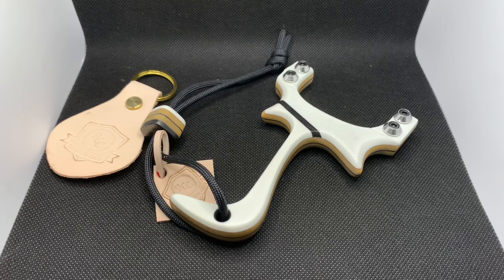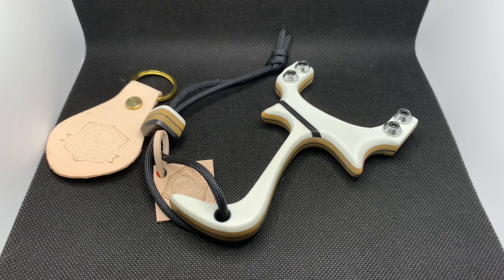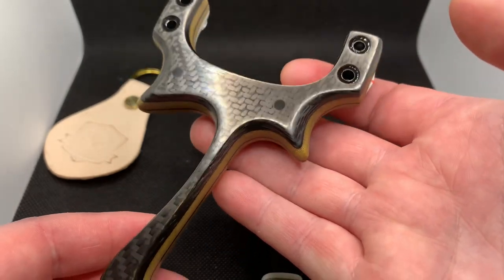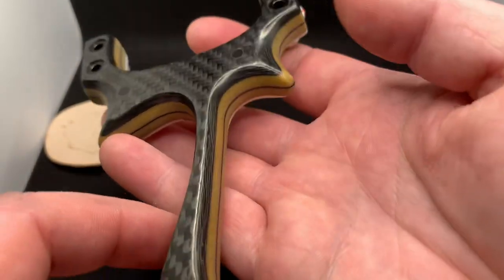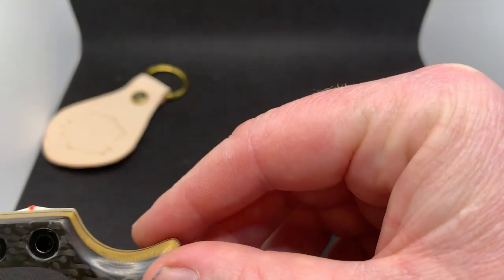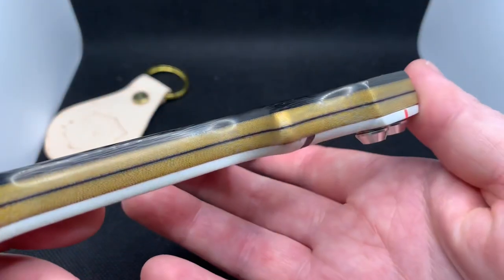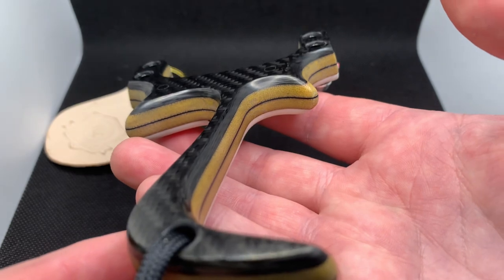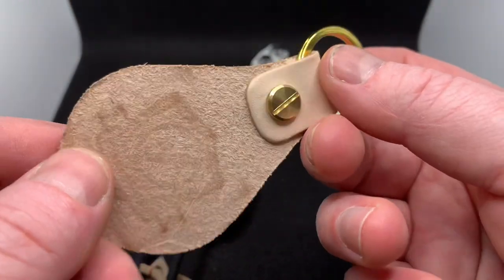A custom ttf Utahraptor catapult slingshot